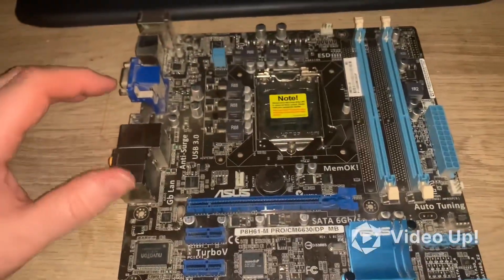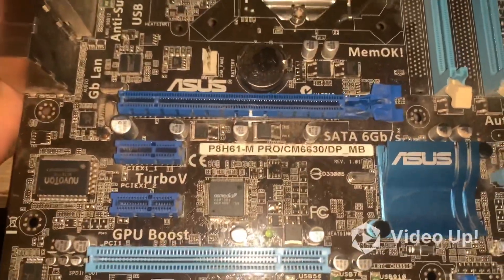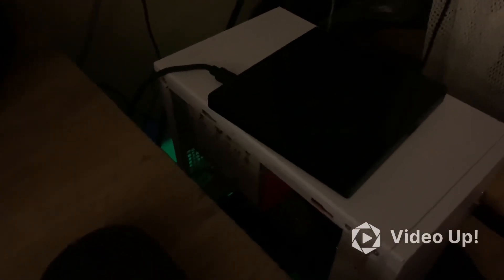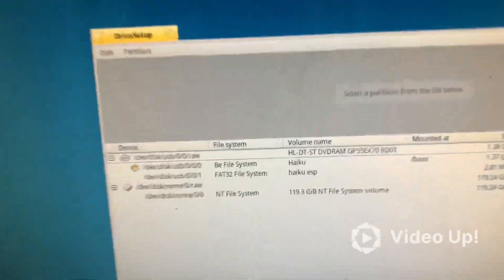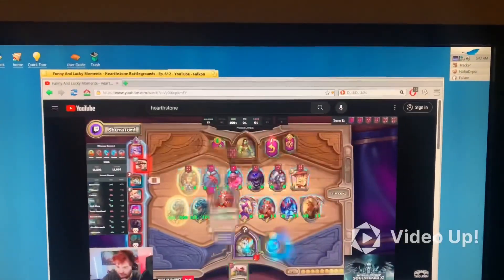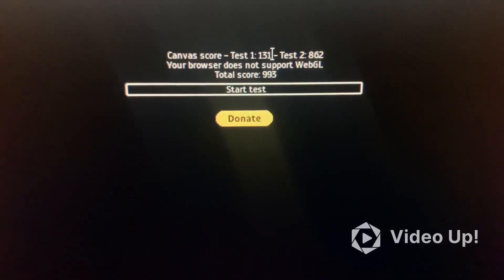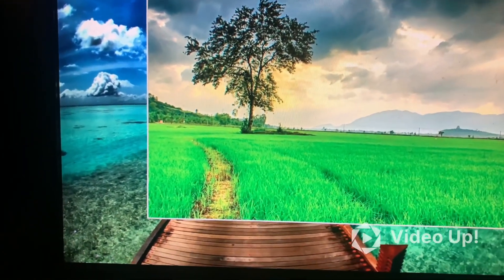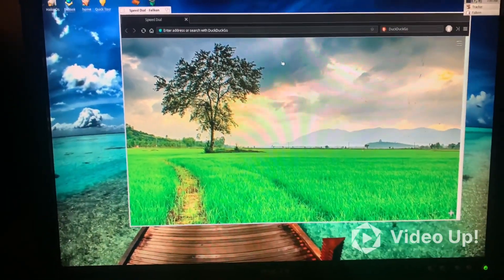Haiku Os & Hardware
Haiku Os r1 Beta 4
ASUS P8H61-M Pro/CM6630/Dp_MB
Cheap Nvme adapter pciex1
AMD Radeon R9 M360
Intel Dual Band Wireless -Ac 7265 With Cheap Adapter Pciex1
5gb ddr3 Ram